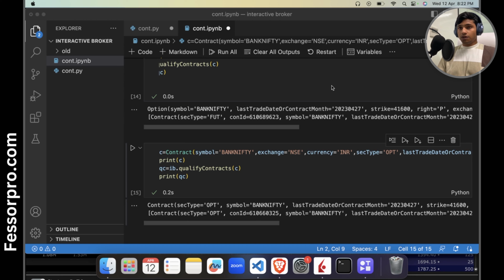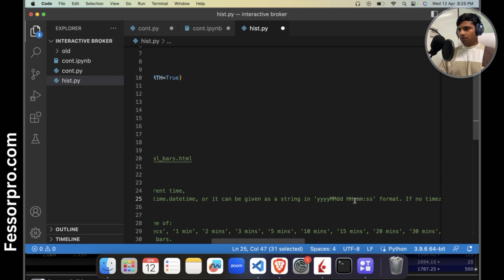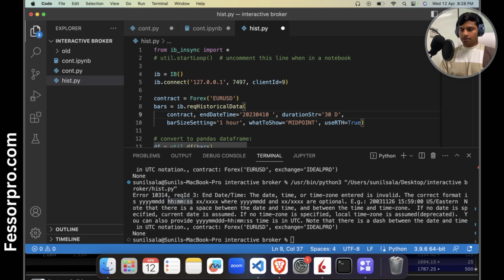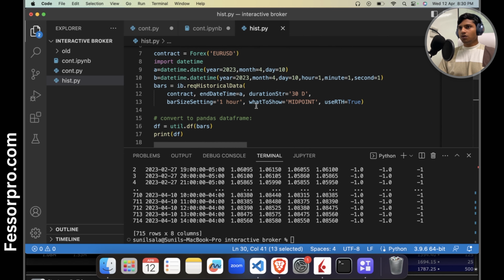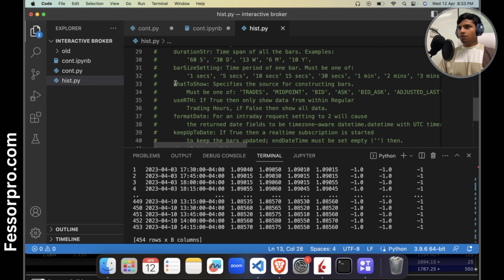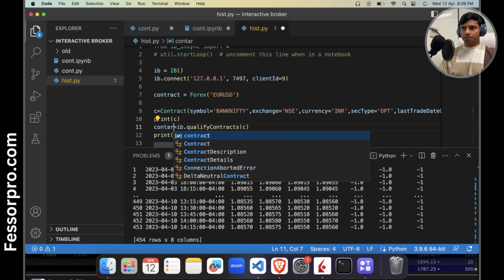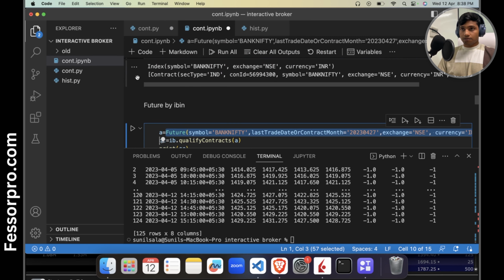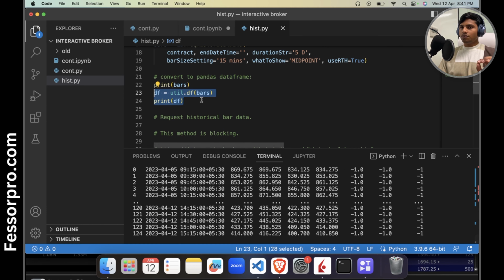How to Access Historical Data with Interactive Broker Python API: A Step-by-Step Guide -Part 2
In this comprehensive tutorial, you'll learn how to access historical data using the Interactive Broker Python API. With step-by-step instructions, we'll guide you through the process of setting up the API and querying historical data. Whether you're a beginner or an experienced developer, you'll gain valuable insights into how to use this powerful tool to analyze market trends, make informed trading decisions, and optimize your trading strategies. Join us and unlock the full potential of the Interactive Broker Python API.

Book your spot for the summit 2022